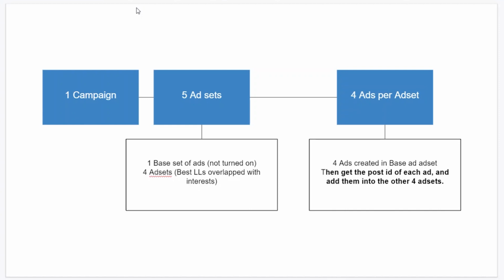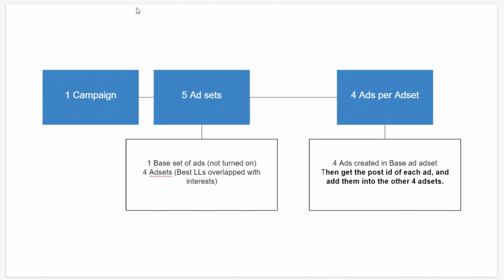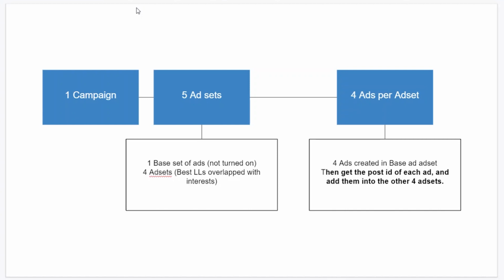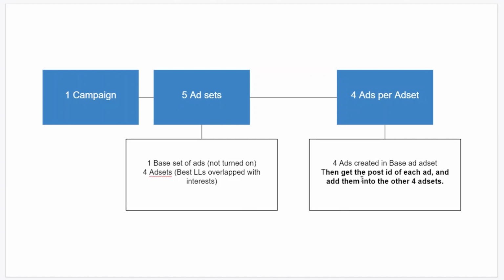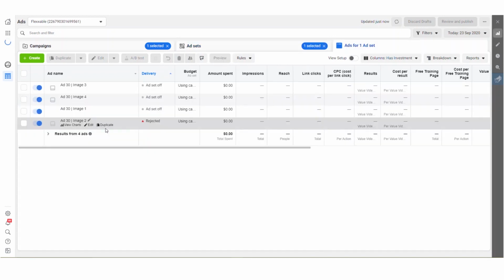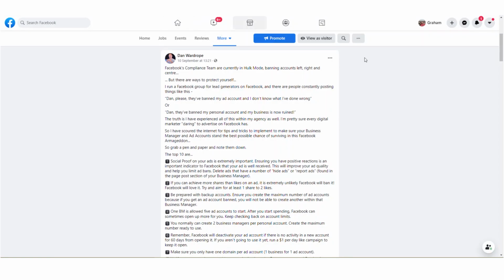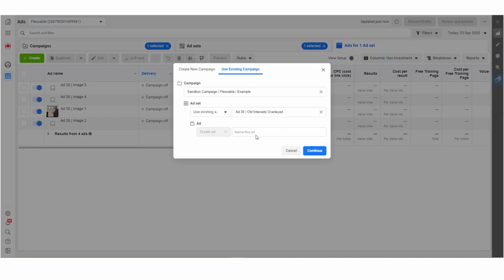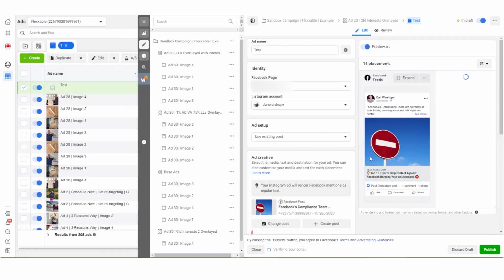Campaign Structure Tips To Reduce Your CPL | Flexxable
When we find a tip or method that is working within our agency, we want to share it with all of you.

In this short tutorial, my campaign manager Graham Connolly will be teaching you an easy change  we made in our Facebook campaign structure that has significantly brought down our CPL.

This tip also helps with the social proof on your ads, ensuring that Facebook is less likely to shut down your campaigns.

Note: Only use this tip on your best performing ads!

ABOUT THE CHANNEL: Welcome to Flexxable. My name is Dan Wardrope and I am a Pay Per Lead, Lead Generation Specialist. Over the last ten years I have trialed and tested many methods when It comes to lead generation. Through my years of struggles I have developed a lead generation technique that has helped me take my agency to the next level.

I firmly believes that lead generators have one job: to deliver volumes of high-quality leads. No more. No less.

My mission is to help more than 1000 entrepreneurs make $100k a month. I want to deliver the best Pay Per Lead training on the planet, and I LOVE watching businesses overcome barriers and make massive progress.